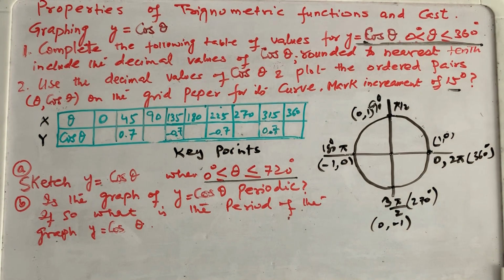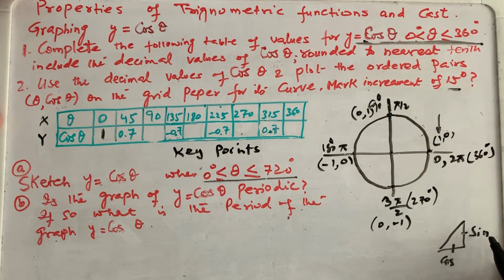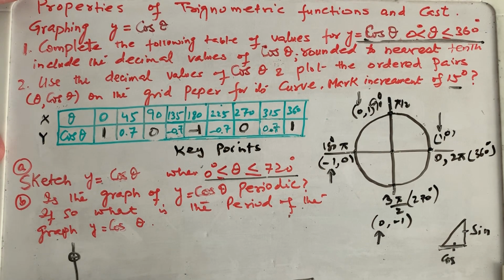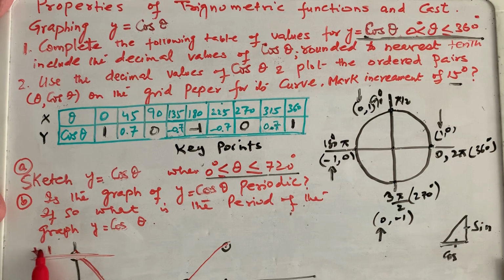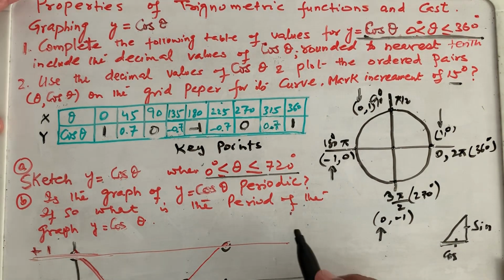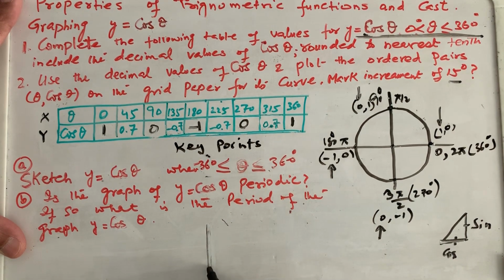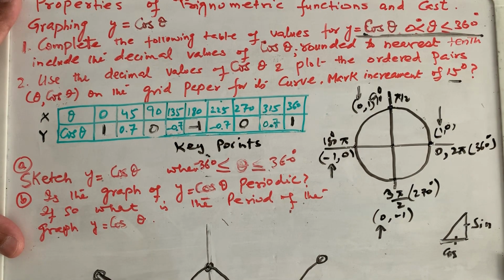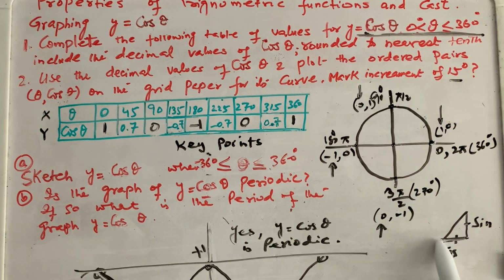Properties of trigonometric functions and CAST “Lesson 3” Graphing y= Cos (theta)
Q: 1). Complete the following table for y= Cos (theta),
Where theta is in between and equals to 0 to 360 degrees.
Q: 2). Use these decimal values of cos theta and plot the ordered pairs (theta, Cos theta), joint the points to show the Cos curve, mark increment of 15.
Q: 3). Describe the following
a). What is the maximum value?
b). What is the minimum value?
c). What is the amplitude?
d). For what values of theta does max value of y occur?
e). For what values of theta does the minimum value of y occur?
Q: 4). Sketch the graph of y= Cos (theta) for theta in between or equals to -360 to + 360
b). Is the graph of y = Cos(theta) periodic? If so what is the period of the graph y= Cos(theta)?